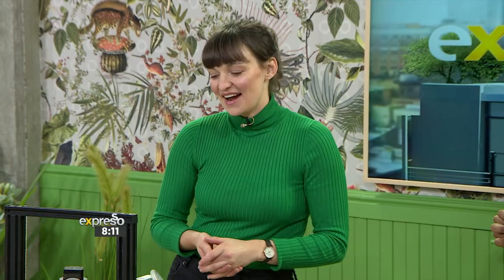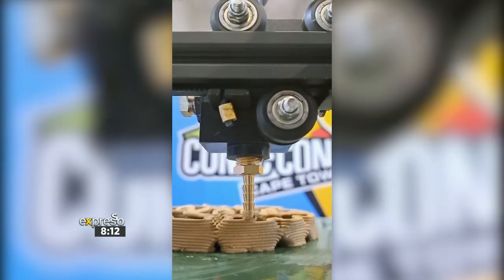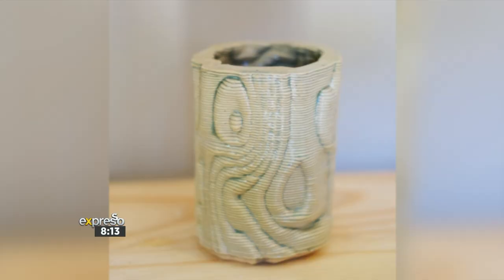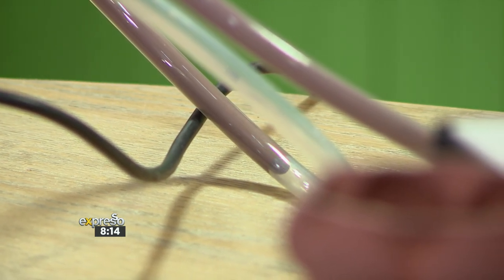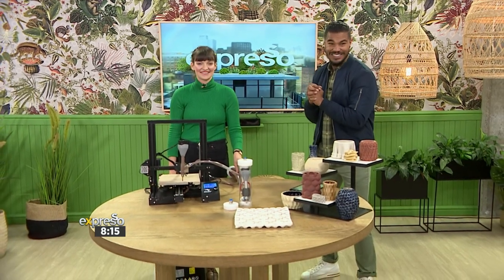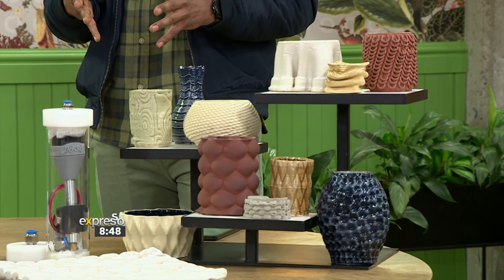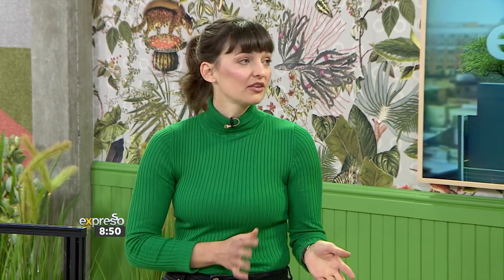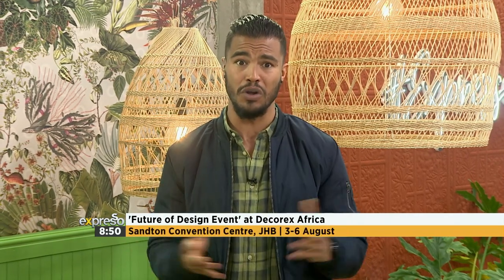The Future of 3D Printing